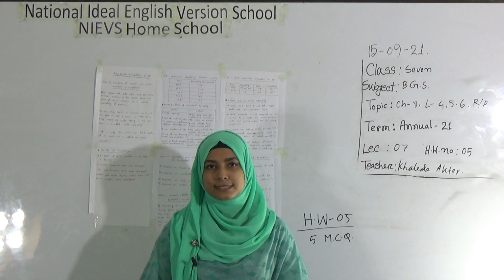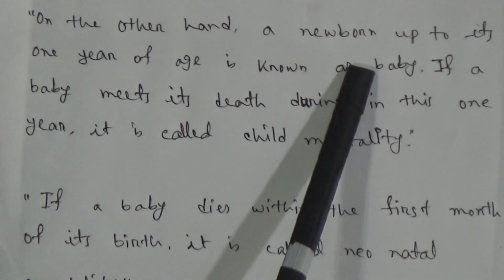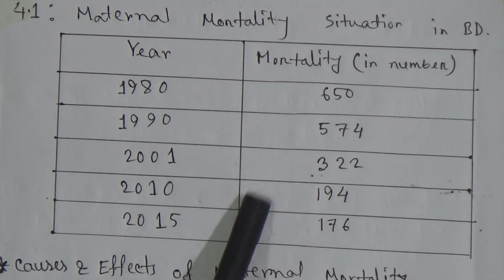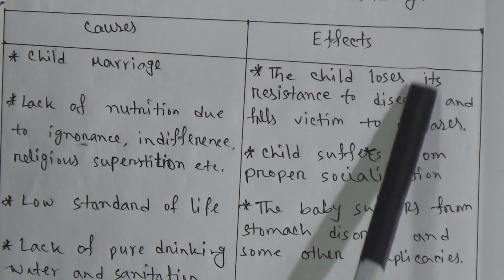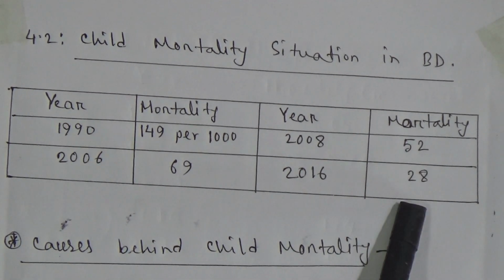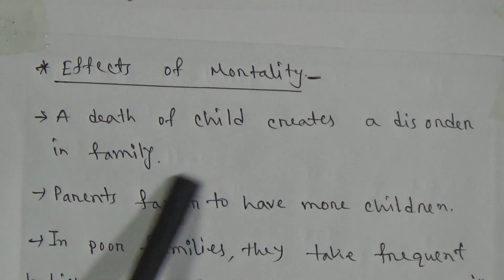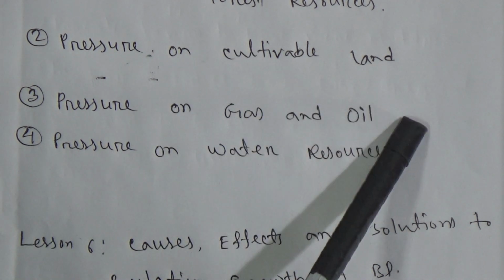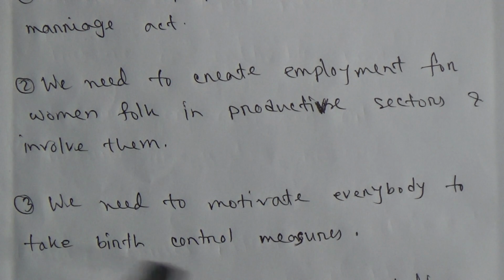Class: Seven, Subject: BGS (Lecture- 07), Topic: Ch-8, L-4, 5, 6 R/D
Annual Term
Class: Seven
Subject: BGS (Lecture- 07)
Topic: Ch-8, L-4, 5, 6 R/D
Teacher: Khaleda Akter